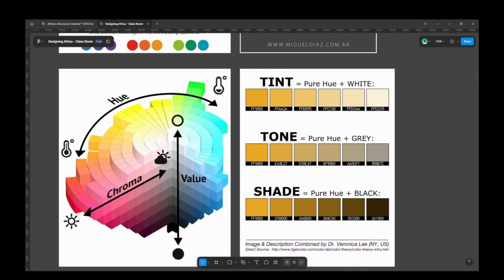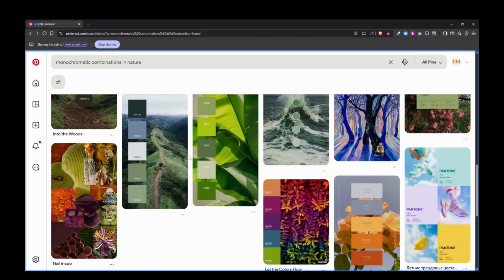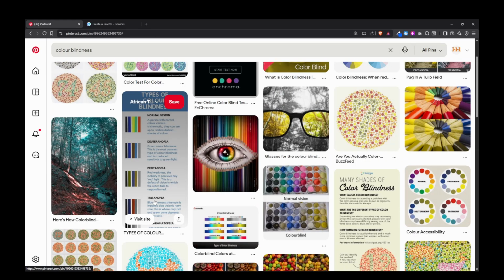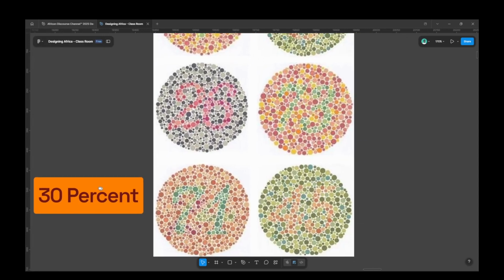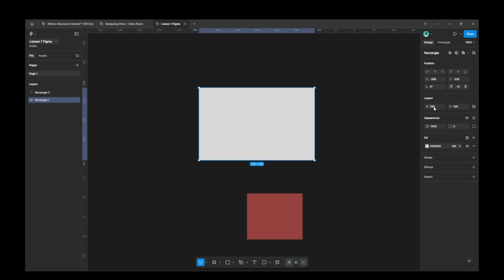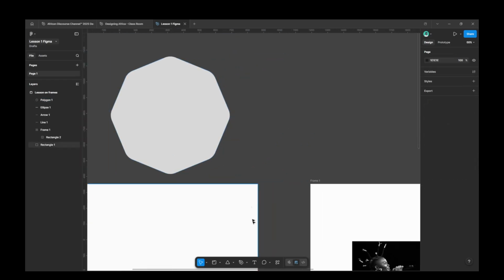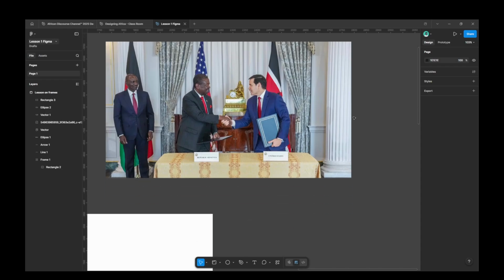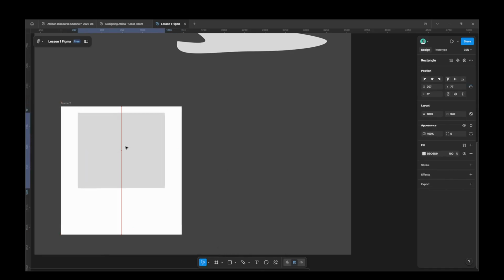Graphic Design Course - Colour Theory and Intro to Figma